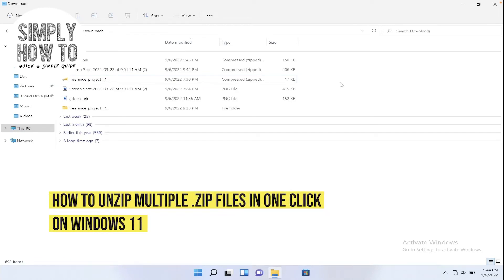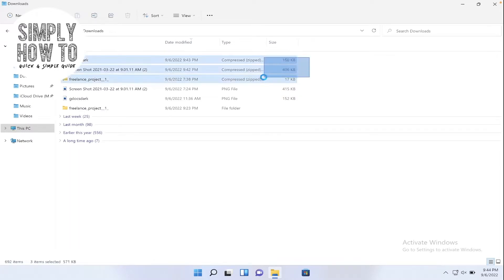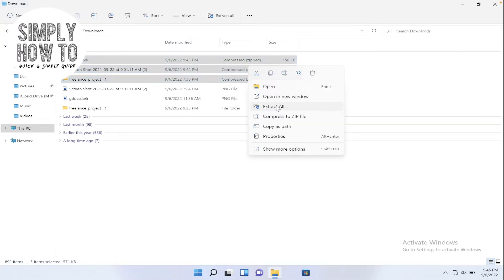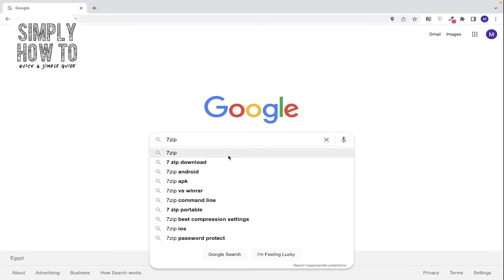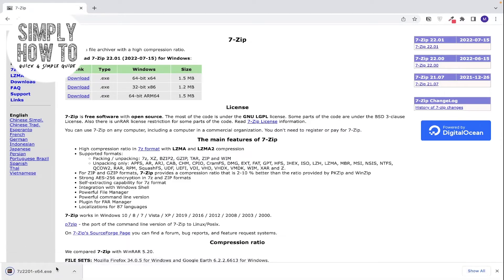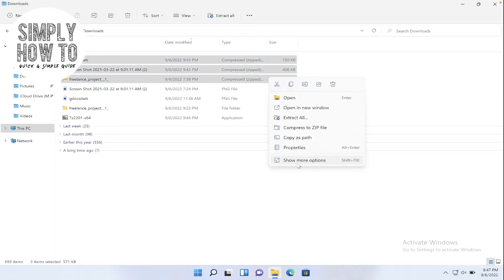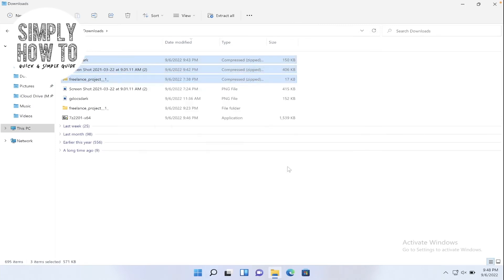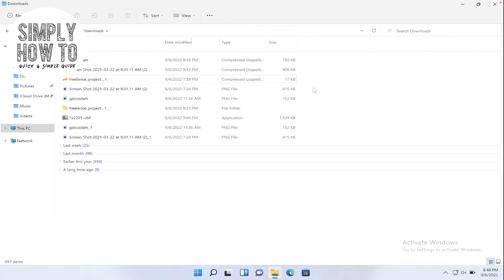How to Unzip Multiple .zip Files in One Click on Windows 11